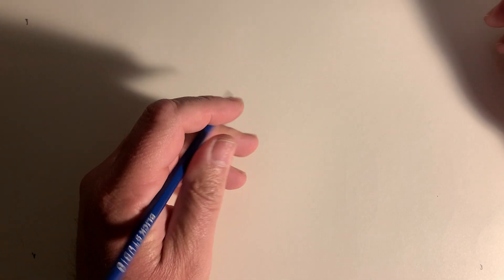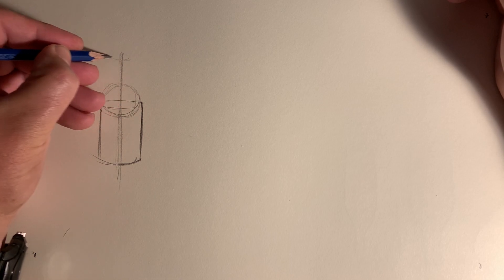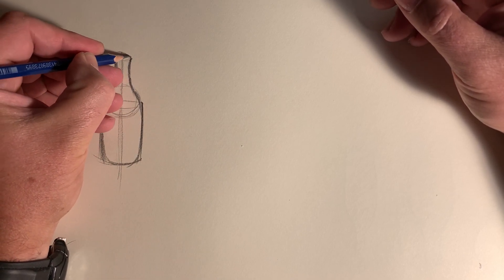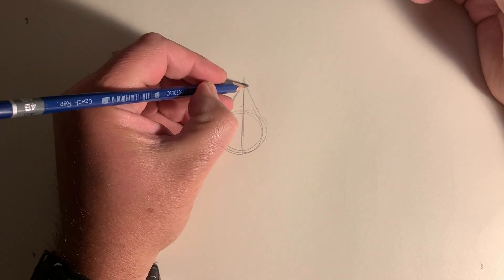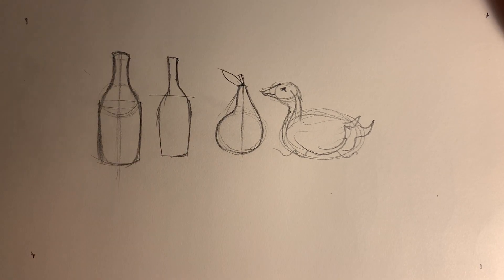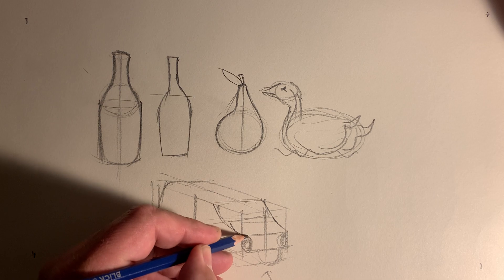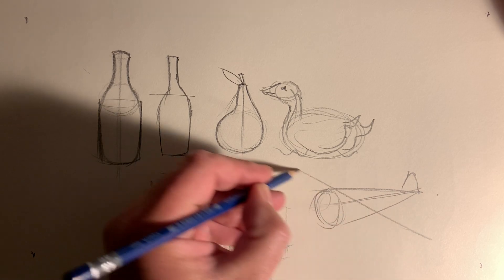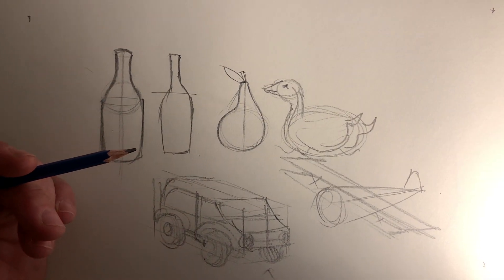Breaking Down PowerPoint